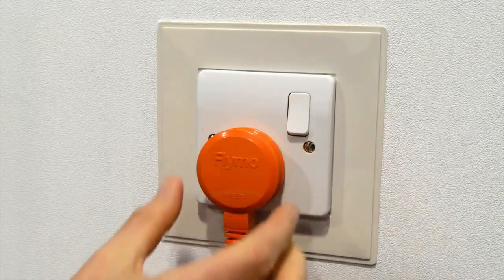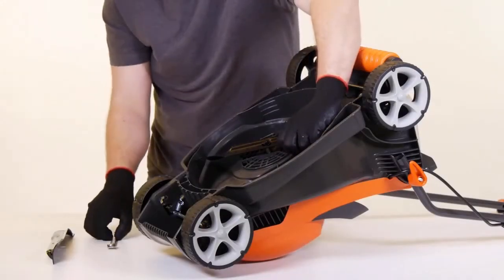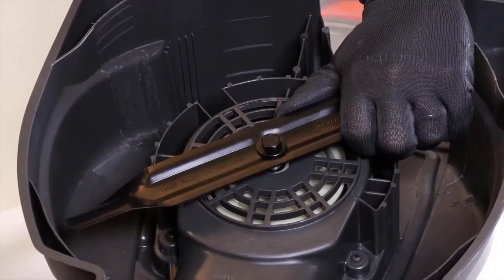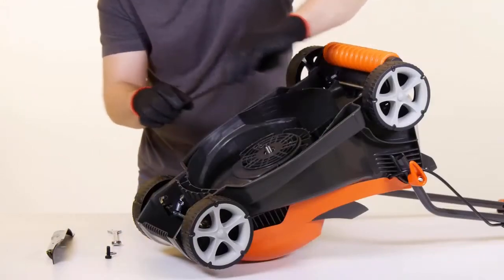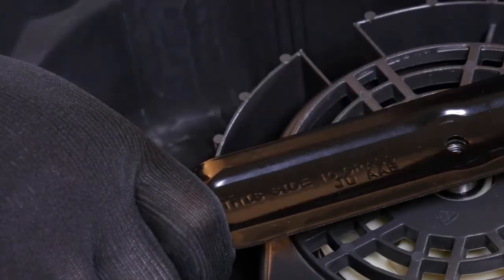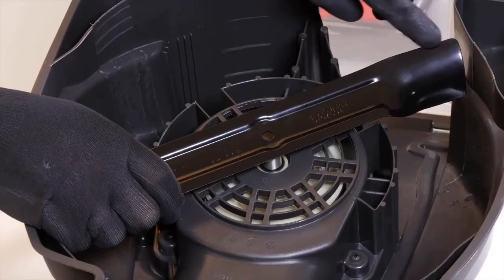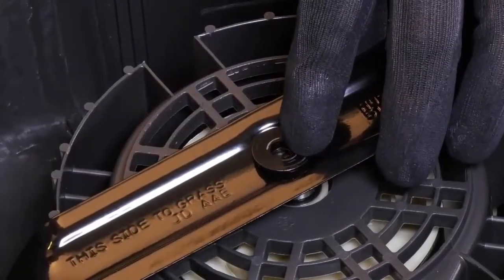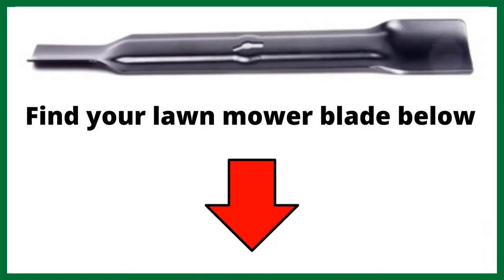How To Replace a Lawn Mower Blade in Minutes !! UK Best Metod 2020!!! Argos Qualcast Flymo Bosch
EBay Shop UK

How To Change Lawnmower Blade 32cm !!
UK Best Metod 2020!!!
Argos Homebase Qualcast Flymo Bosch
How To Replace a Lawn Mower Blade in Minutes!
Lawn Mower Repair : How to Remove Lawn Mower Blades
HOW TO CHANGE LAWN MOWER BLADES
Replacing the Blade on a Lawn Mower
How To Install A Lawn Mower Blade Properly
How to change the lawnmower cutting blade
How to Replace a Lawnmower Blade - Bosch